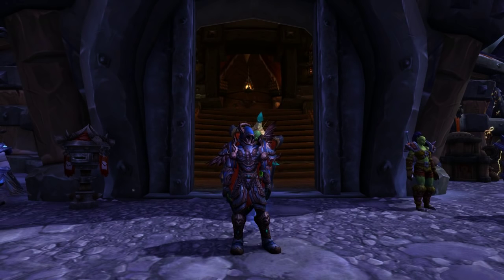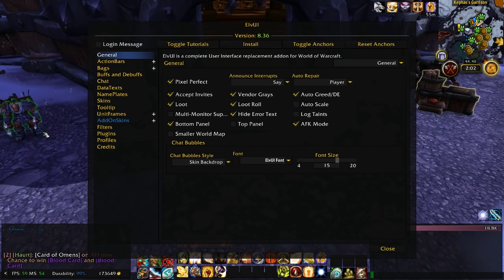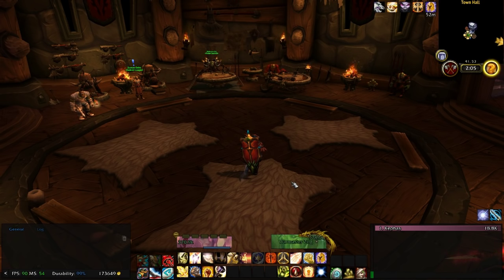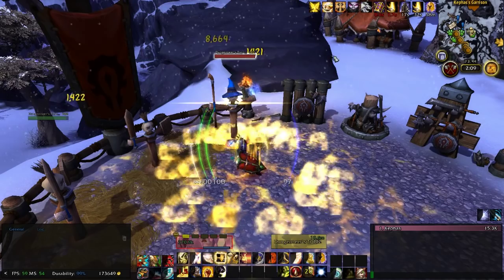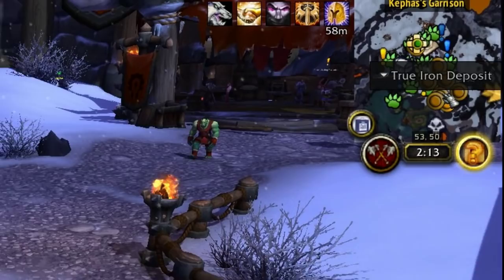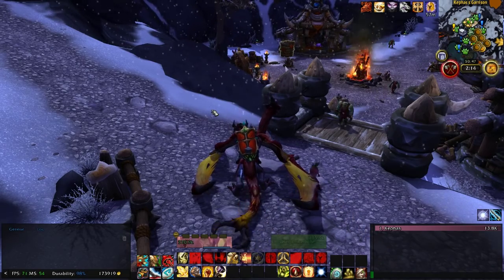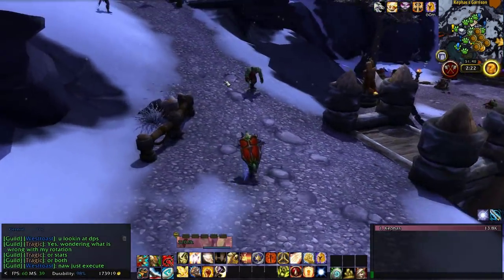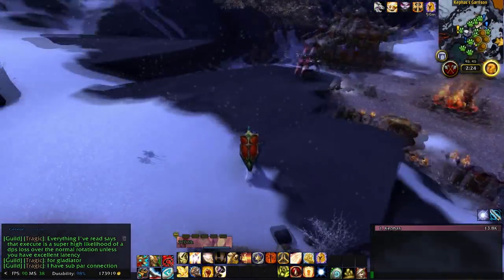World of Warcraft the Kephas Way - UI for the Legally Blind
Due to the high volume of comments, tweets, and emails with questions about my UI and how I play Warcraft, I've decided to go over everything that makes my WoW experience what it is.